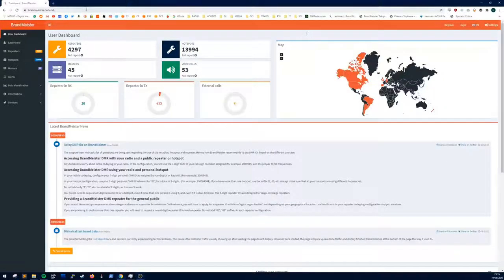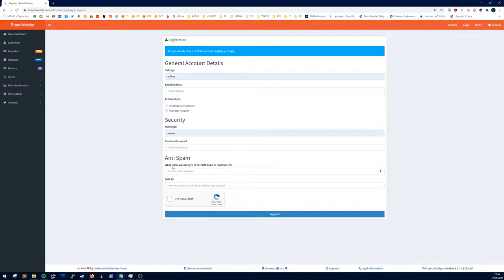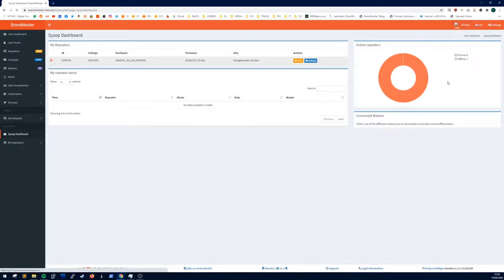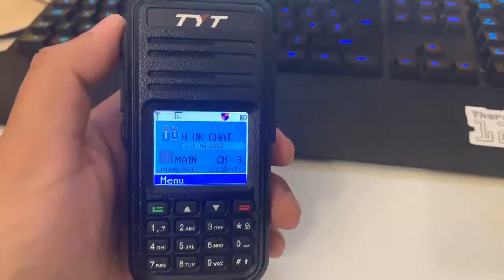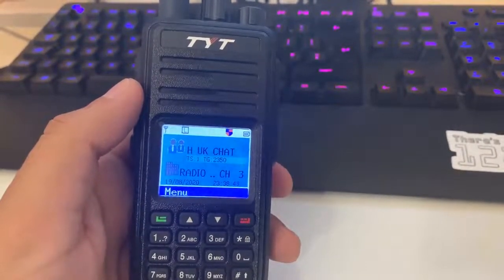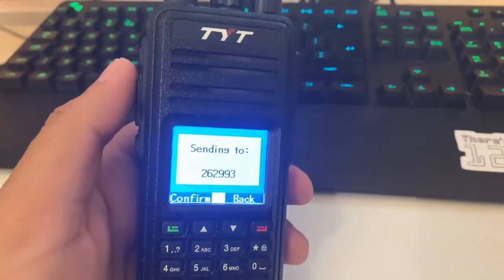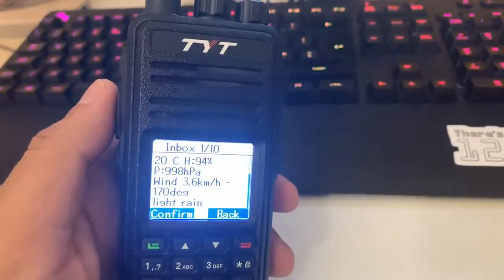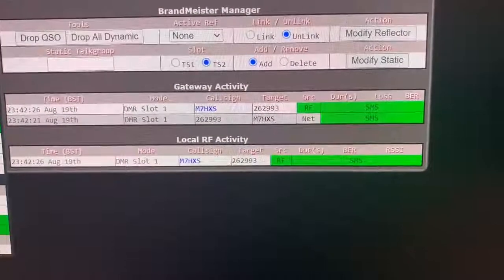How to send an SMS over Brandmeister DMR using the TYT MD380 radio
Register an account on brandmeister.network
Login and go to Selfcare
Change radio brand to Chinese
Send a text to 262993 with wx